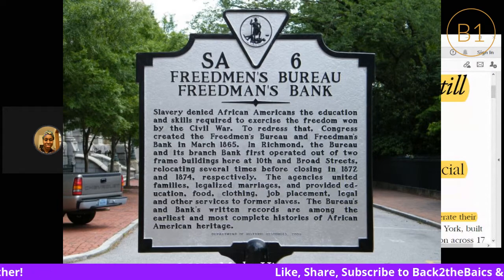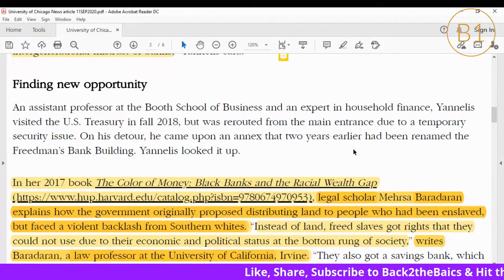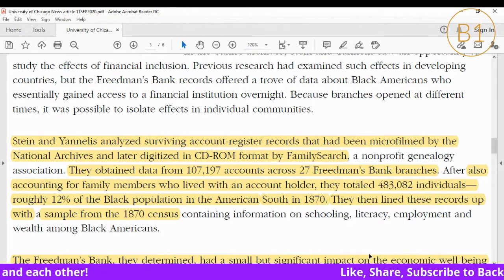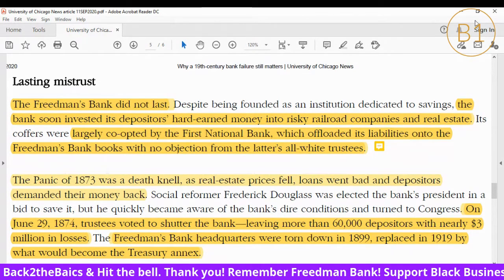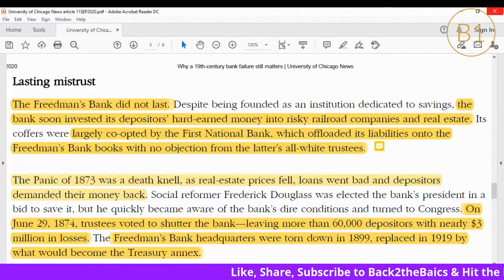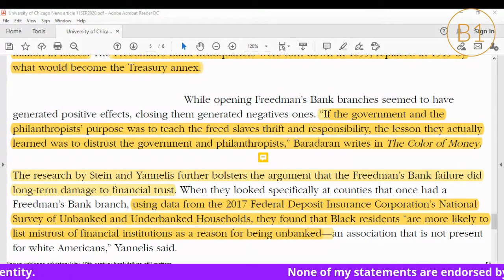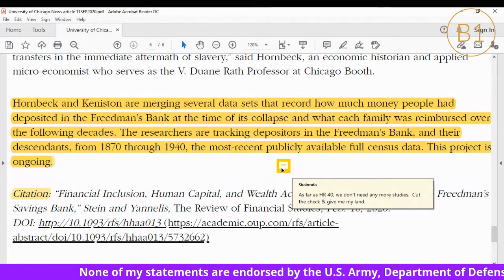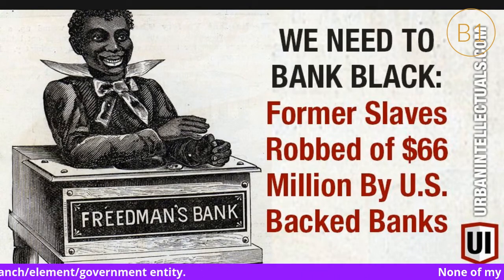Back2theBasics Brief: Remember Freedman Bank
Sources:
by Professor Constantine Yannelis on 11 SEP 2020

In this episode, I analyze an article about the Freeman Bank failure; written by Assistant Professor Constantine Yannelis, on 11 SEP 2020.  None of my statements are endorsed by the U.S. Army, Department of Defense, and/or any other military branch/element. I love you as a Sister!

Screen Learning Tee Spring link
GMG Productions
or Gano Tiffany on YouTube
MoneyBoyFilmz
  Iyapo is on YouTube, Spreaker and has a Magazine.

There are videos of her doing hair,  go hit up Nicki C*
"Reflection and Recollection: Memoirs from the hood by Nicki C (on Amazon)